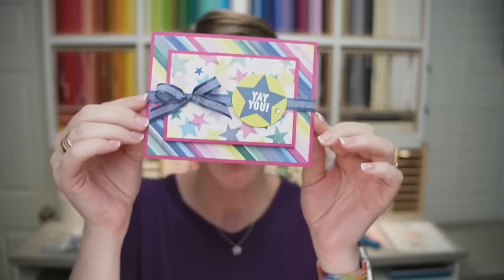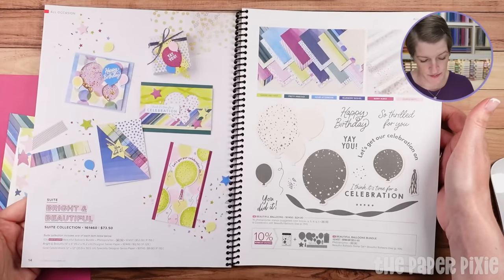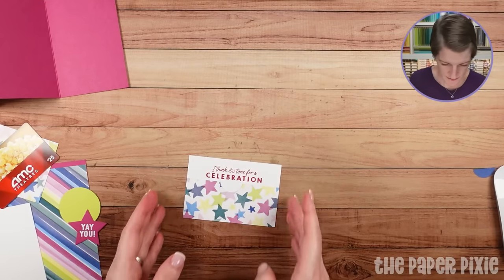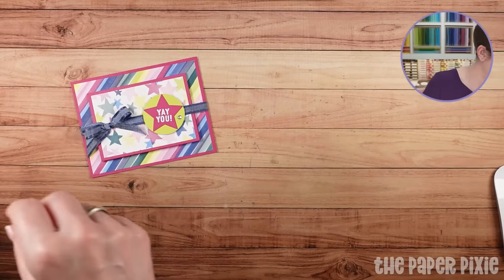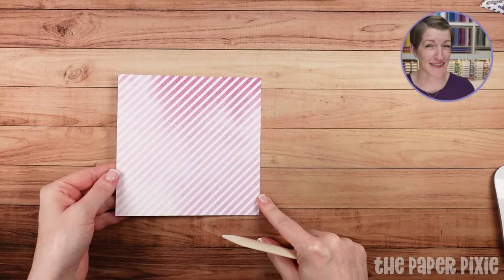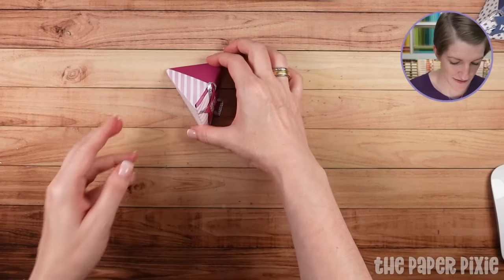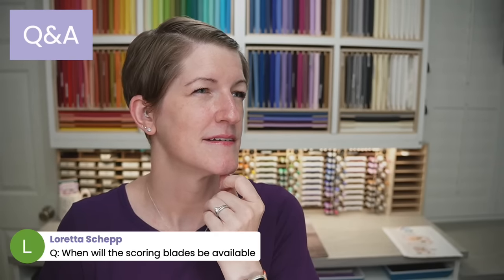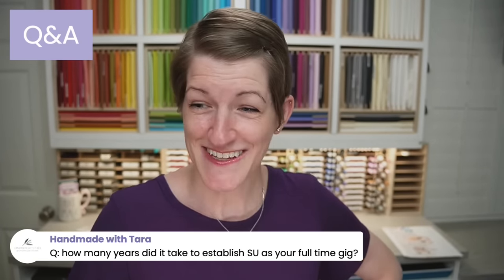🔴 Fun Fold Card & Origami Treat Holder - Episode 294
CHAPTERS:
00:00 Countdown Timer
00:59 Introduction
04:11 Show & Tell
05:30 Project Overview
07:50 Products Used
09:01 Gift Card Z-Fold Card
22:36 Origami Sour Cream Treat Pouch
37:19 Q&A